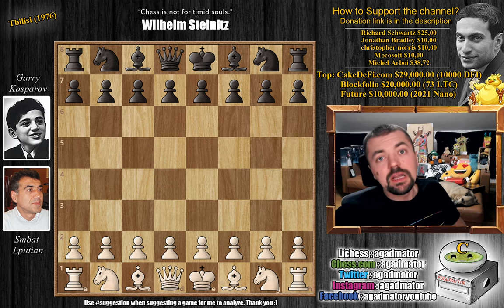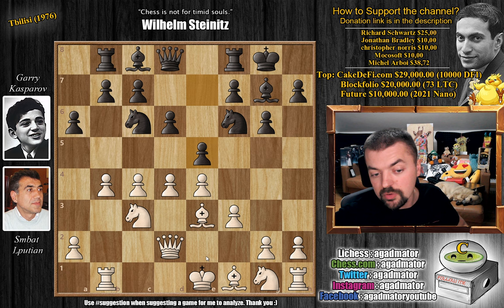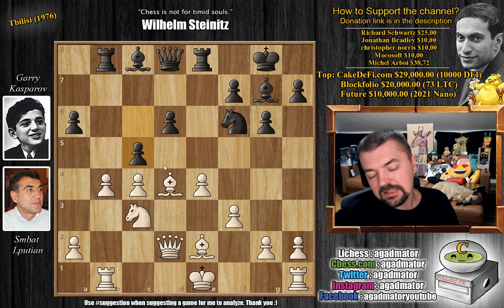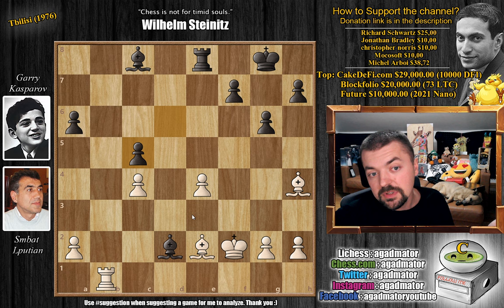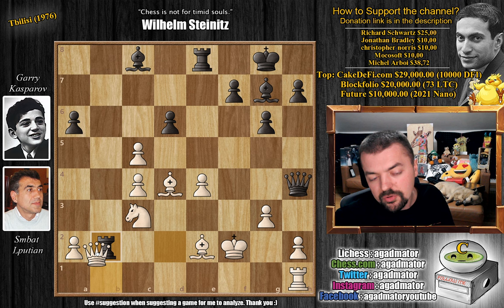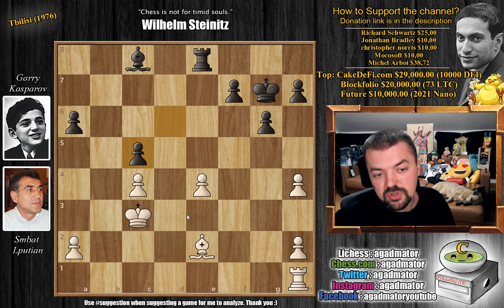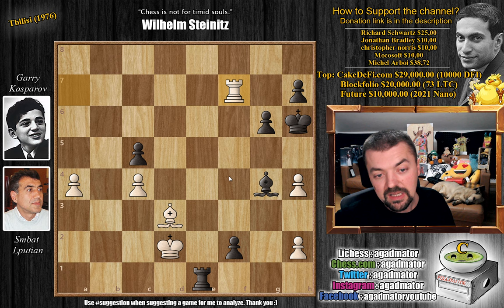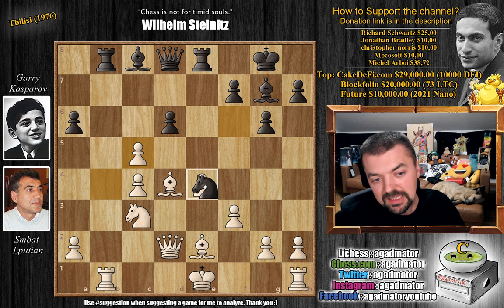13 Year Old Kasparov was a Beast!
Follow MprooV on Twitter You are awesome!

Smbat Lputian vs Garry Kasparov
"Gulliver and the Lputian" (game of the day Jul-29-2009)
Tbilisi (1976), rd 2
King's Indian Defense: Saemisch Variation (E80)

1. d4 Nf6 2. c4 g6 3. Nc3 Bg7 4. e4 d6 5. f3 Nc6 6. Be3 a6 7. Qd2 Rb8 8. Rb1 O-O 9. b4 e5 10. d5 Nd4 11. Nge2 c5 12. dc6 bc6 13. Nd4 ed4 14. Bd4 Re8 15. Be2 c5 16. bc5 Ne4 17. fe4 Qh4 18. g3 Rb1 19. Kf2 Rb2 20. gh4 Rd2 21. Bg7 Kg7 22. Ke3 Rc2 23. Kd3 Rc3 24. Kc3 dc5 25. Bd3 Bb7 26. Re1 Re5 27. a4 f5 28. Rb1 Be4 29. Rb6 f4 30. Ra6 f3 31. Bf1 Bf5 32. Ra7 Kh6 33. Kd2 f2 34. Be2 Bg4 35. Bd3 Re1 36. Rf7 Bf5 37. a5 Bd3 38. Rf2 Rf1

00:00 Hello Everyone!
00:42 Game Starts!
02:30 Pause the Video!
03:00 Completely New Game!
04:55 Pause the Video 2!
09:45 It Was in this position
11:35 Contributions

Mailbox where you can send stuff:

Antonio Radić
AGADMATOR d.o.o.
Franje Tuđmana 12
Croatia
48260 Križevci

NANO nano_1h1kgfaq88t1btwadqzx73rbha5hwbb88sxmfns851kwj8hnosdj51w388xx
Monero 4AdvvqmC4xhPyyRSAEDxTTAoXdxAtX2Py6b8Eh4EQzBLGbgo5rY5Khcap1x76JrDJH87yibAE9b6TPwTsvBAiFFCLtM8Be7